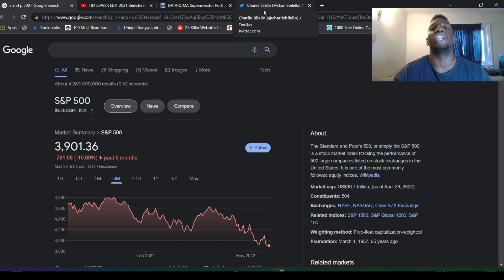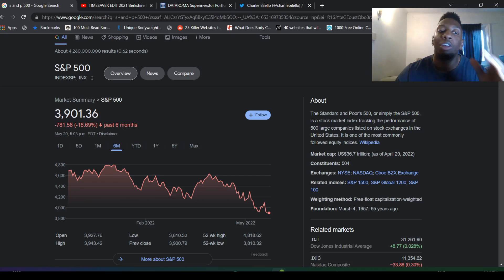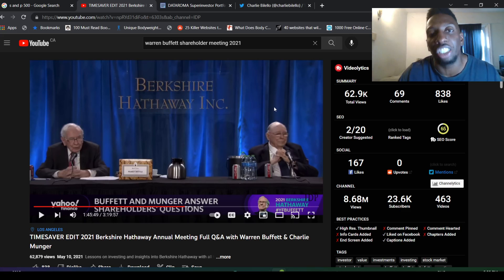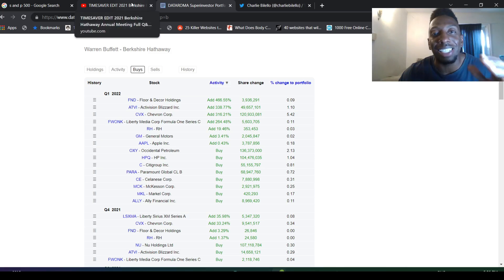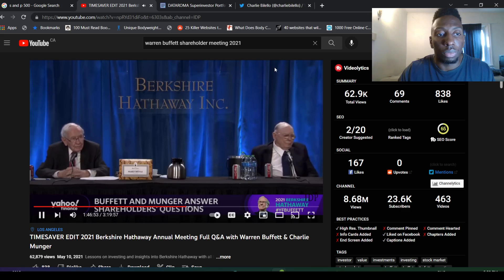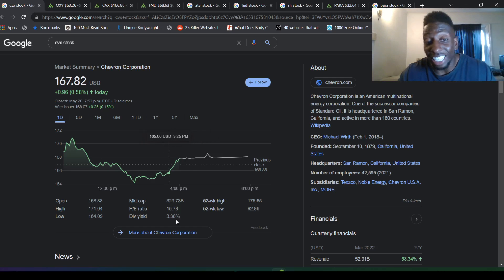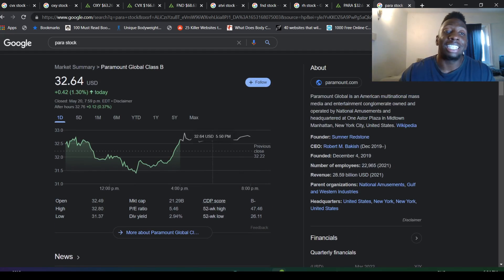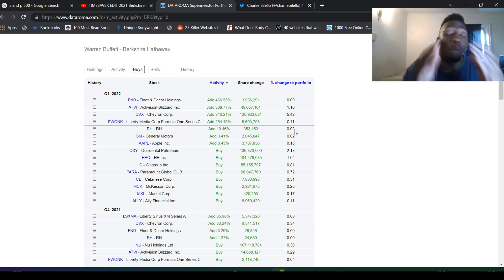Warren Buffett 13F Filings Q1: Keeping Buying Stocks! Market Timing | Updated Portfolio 2022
Warren Buffett 13F Filings: Keeping Buying Stocks! Market Timing | Updated Portfolio 2022. In this video, I talk about Warren Buffett's updated portfolio for 2022 and what stocks he is buying into. Oxy and Chevron were huge stocks bets for Warren Buffett this quarter. Warren Buffett timed the market crash perfectly to start buying all in.

None of the stocks, options, or securities that I discuss should be taken as advice or recommendations to buy/sell/hold. The views and information presented in these videos is strictly for educational purposes and I will not be held liable for your gains or losses incurred due to trading, investing, or getting involved in the stock market.